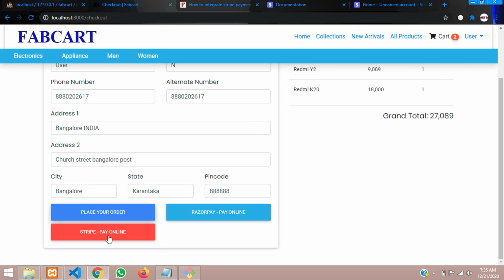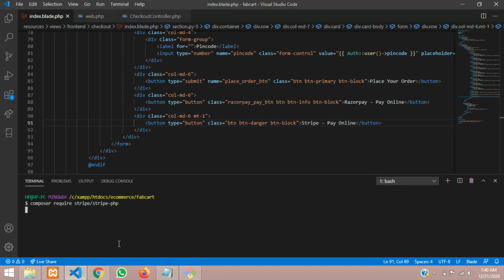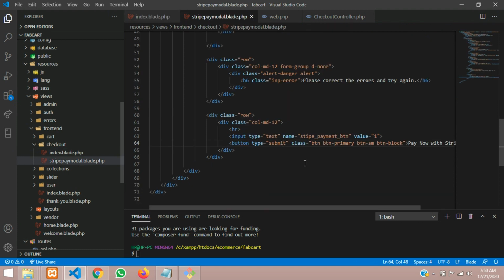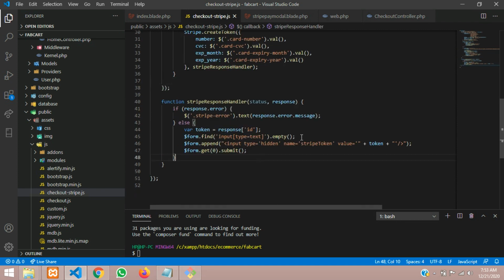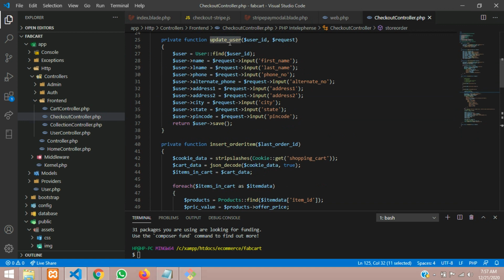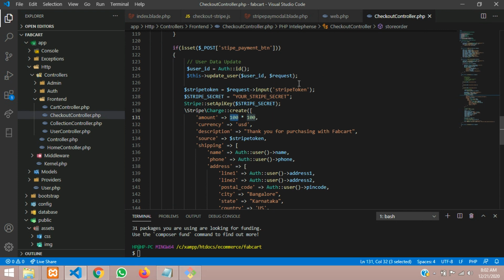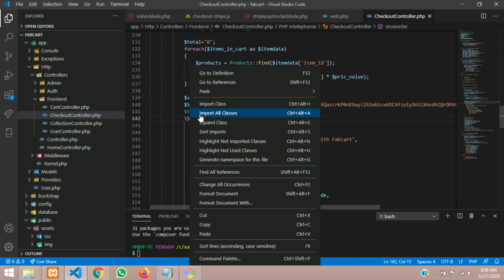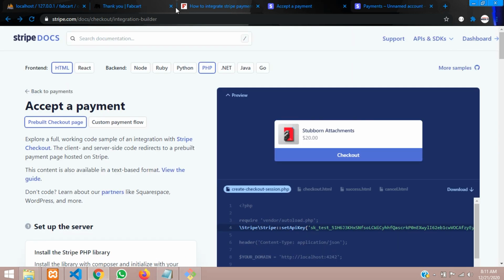Laravel 5.8 Ecommerce Part-41: Checkout page - Stripe payment gateway integrated for placing order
Here, in this video, i have taught about how to make integrate Stripe payment gateway in laravel for where we did for checkout page.